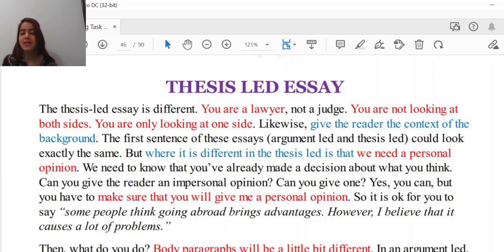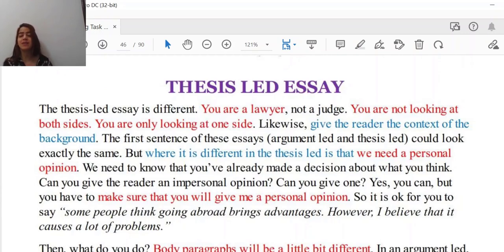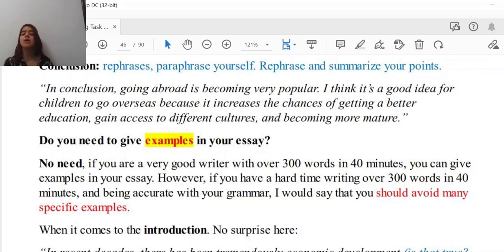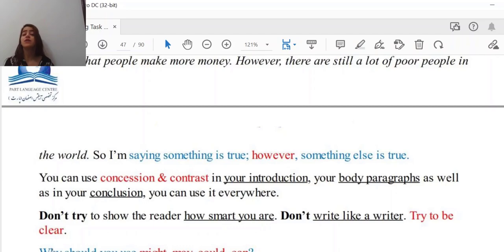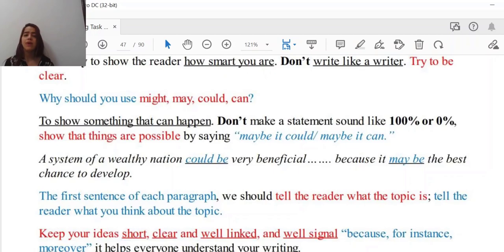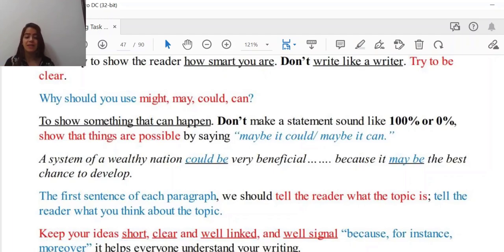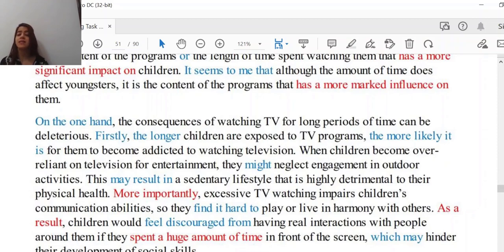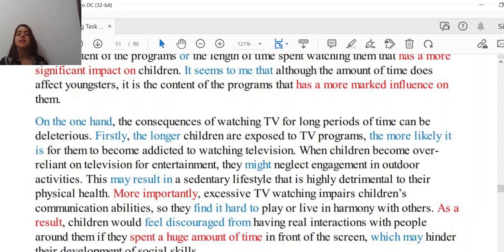How To Write An IELTS Essay Writing Task 2 To Get A High Band Score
Hello friends!

Are you one of those candidates who find IELTS writing challenging? Then here I have brought something really valuable for you.

We are going to learn how to write an effective IELTS writing essay from the scratch. This is one part of this series. I hope you will like it and it can help you.

This will broaden your understanding of the way you need to write a high band score IELTS essay.

Look forward to having you onboard! 😍

If you could please help me by:
2. Smashing the like button on this video 👍
3. Watching the video all the way through 👀

That would mean so much to me ❤️

My name is Ava. I've been teaching English for more than a decade. I have worked in IDP, one of the major IELTS organisers as an instructor and supervisor. Having worked in IELTS centres and participated in many IELTS training workshops, I can help you through your IELTS journey.

Happy learning!